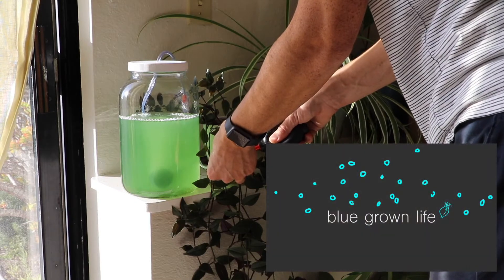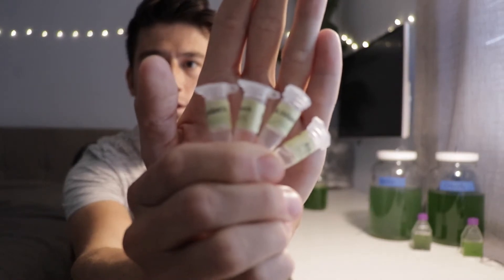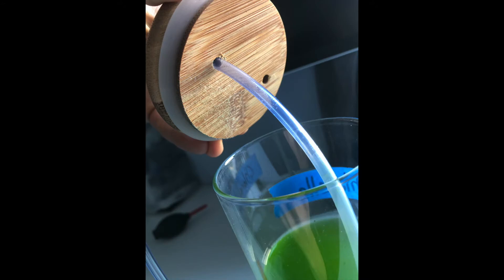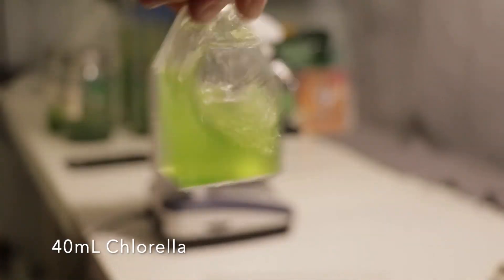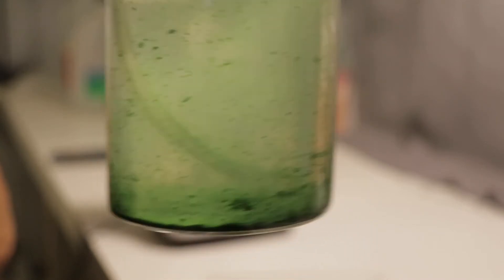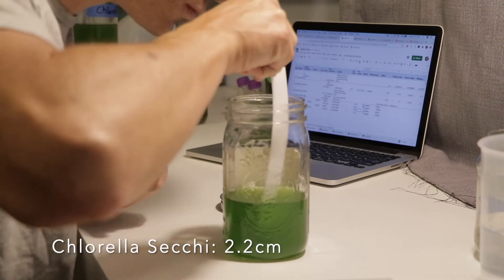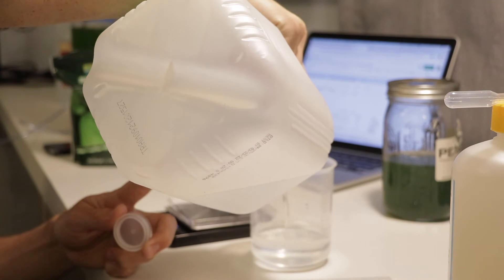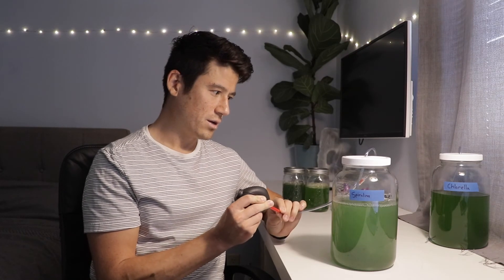46 days Growing Spirulina and Chlorella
1625x increase in 46 days!! Spirulina and chlorella algae growth check under the microscope, pH meter, optical density with the Secchi stick, and mixing media to expand cultures. Enjoy!